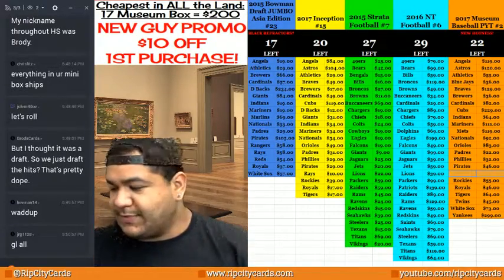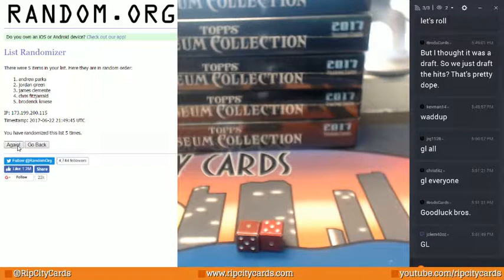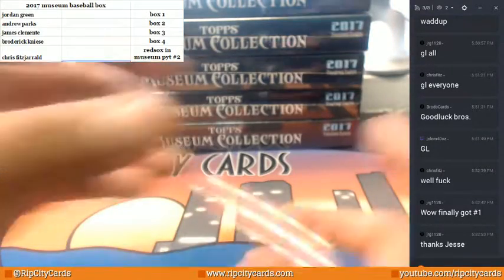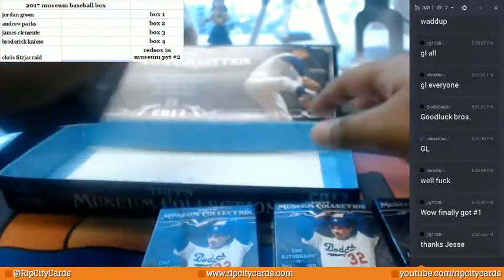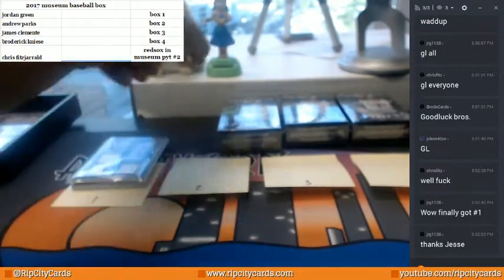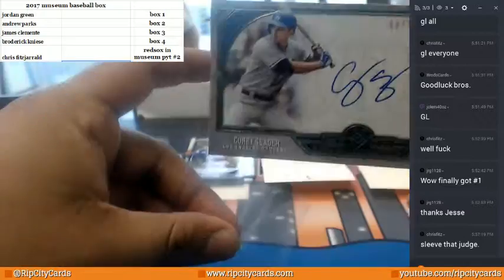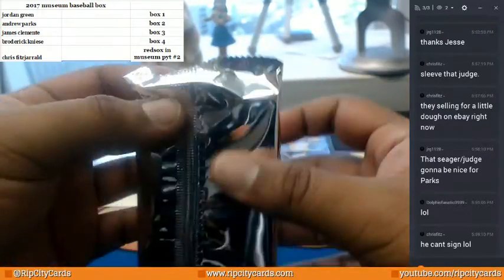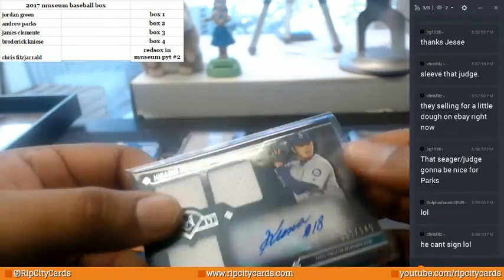2017 Topps Museum Baseball Keep Your Pack #2 06222017